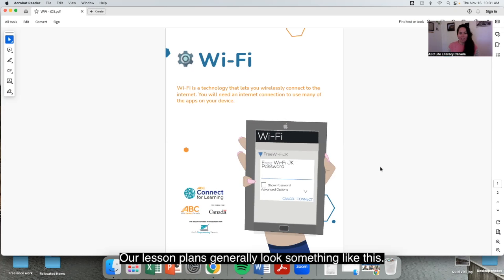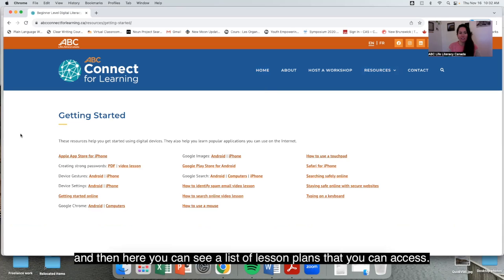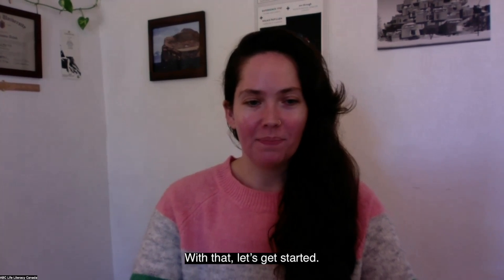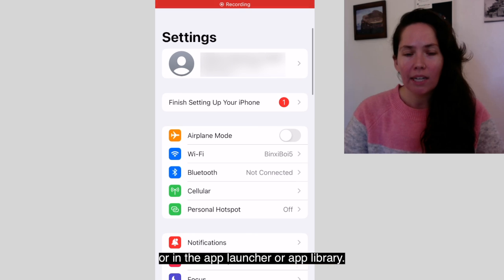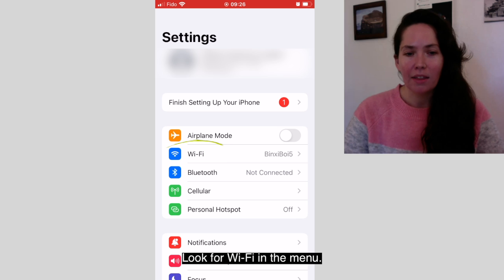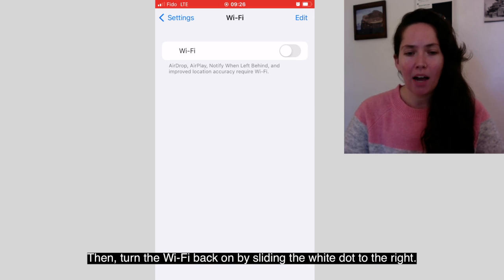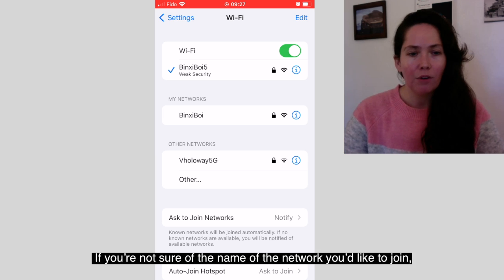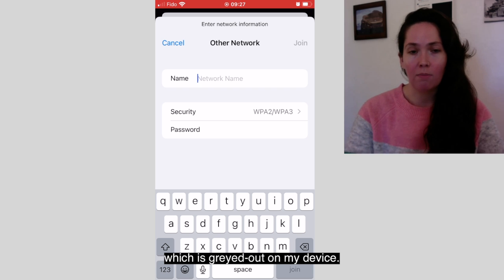WiFi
Wi-Fi is a technology that lets you wirelessly connect to the internet. You will need an internet connection to use many of the apps on your device. Access more helpful digital literacy resources at abcconnectforlearning.ca.